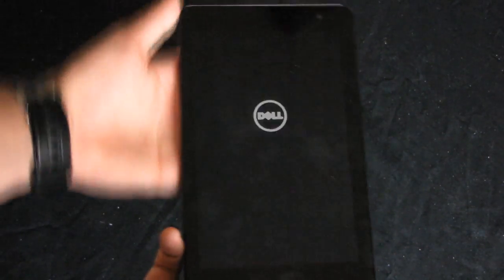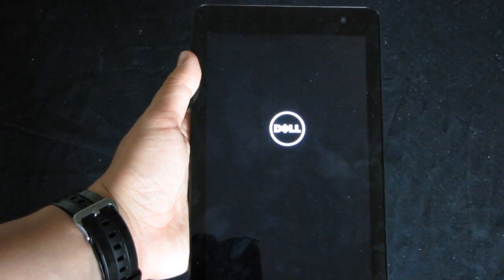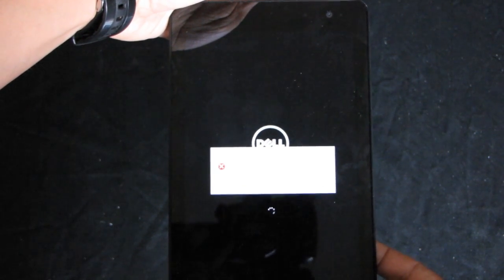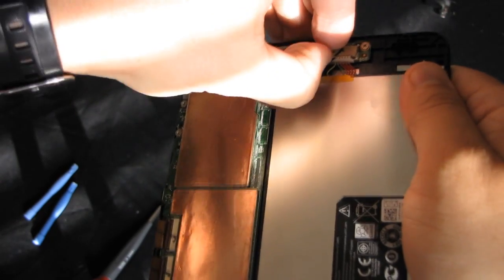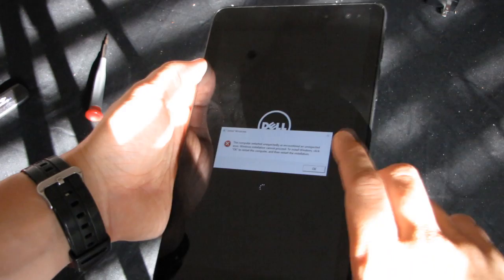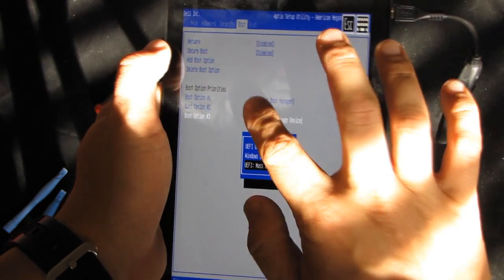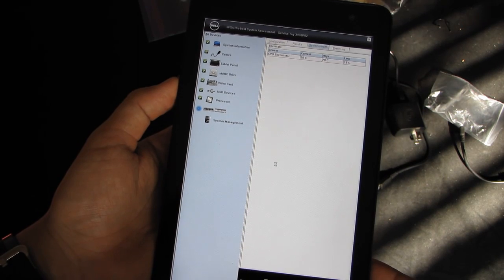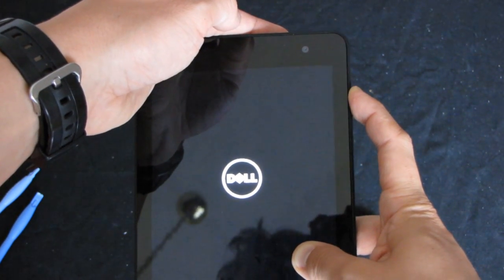Dell Venue 8 Pro doesn't boot Windows Troubleshooting Fixing part1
This Windows based Tablet got in a Bootloop, if you will try to boot from external DVD or USB recovery drive you will have no luck at all because boot loop from current windows installation will prevent your tablet from accessing any external recovery options. Recovery boot menu might help to stop Windows Reboot Loop ...